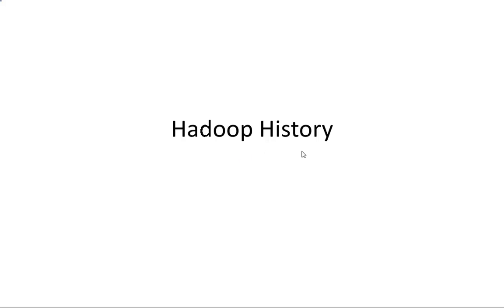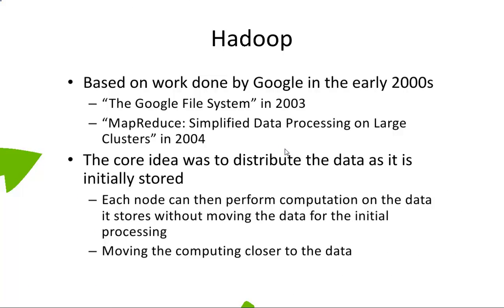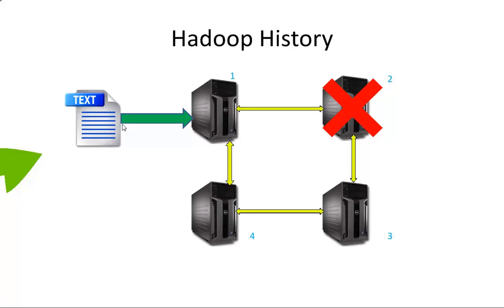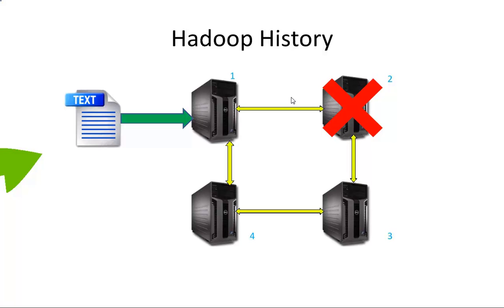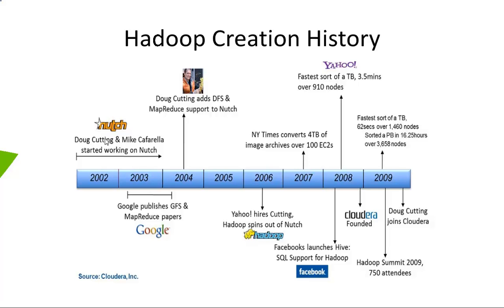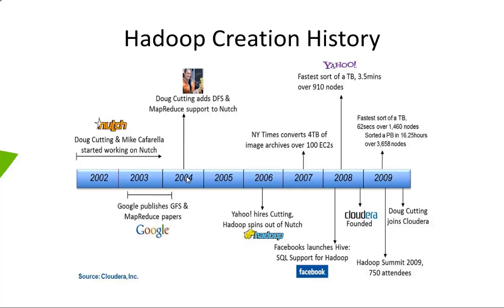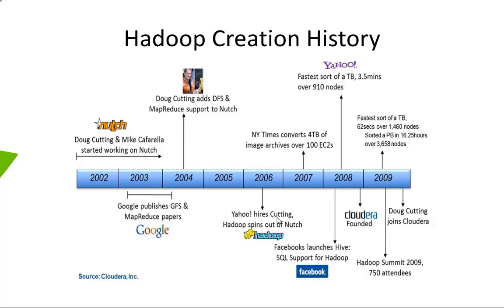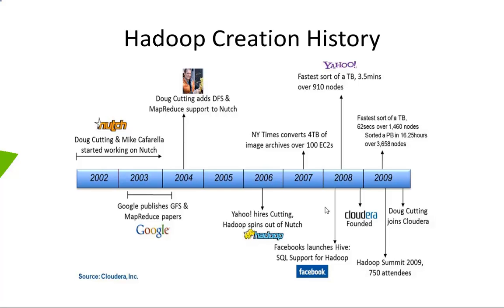Hadoop History | GOEDUHUB-7062579608